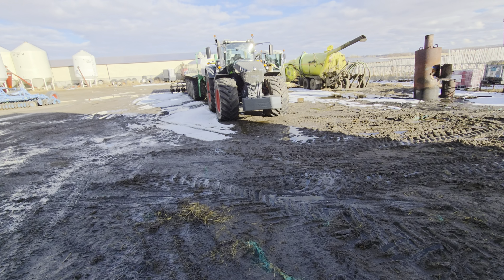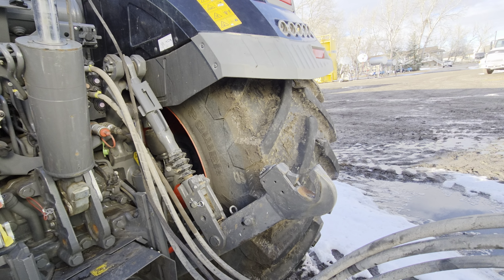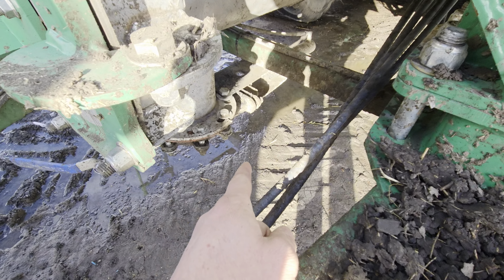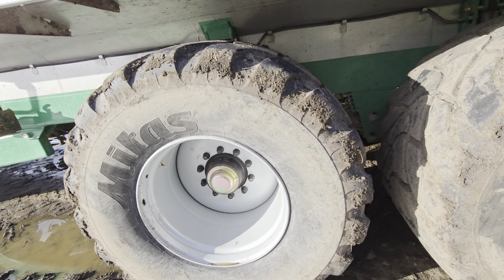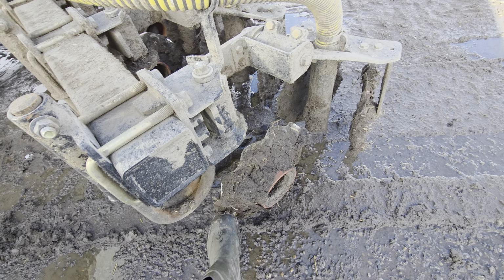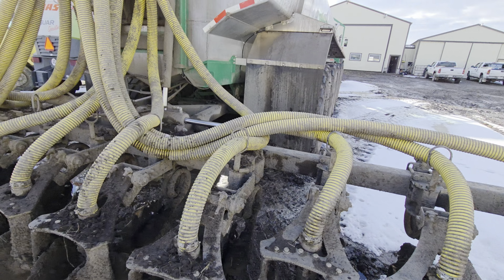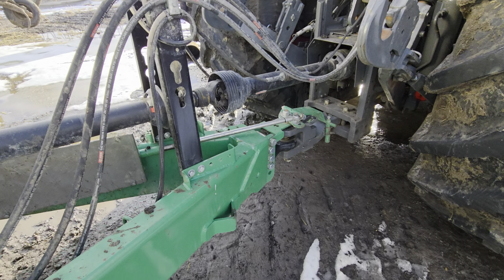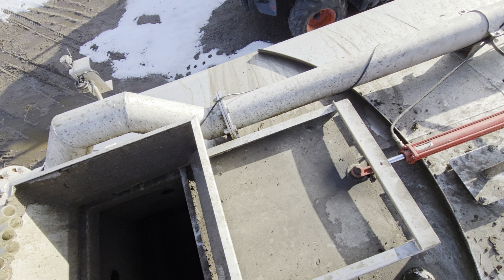Jasper Manure Tanker walkthrough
Big Manure Tanks